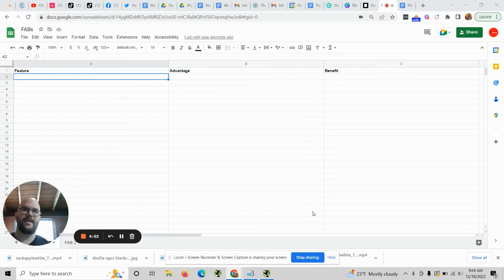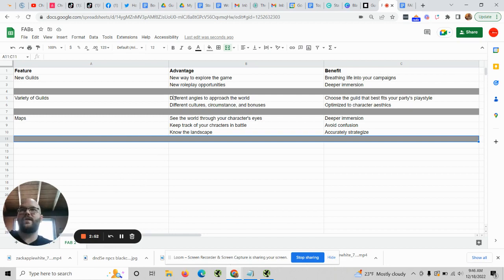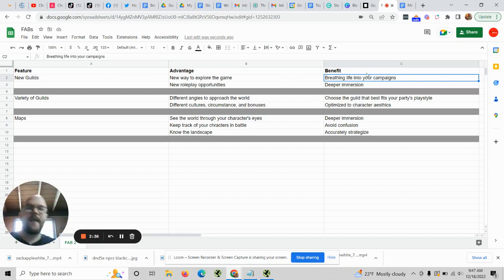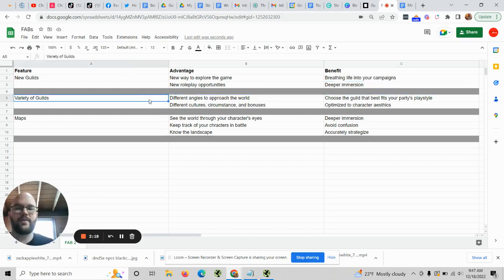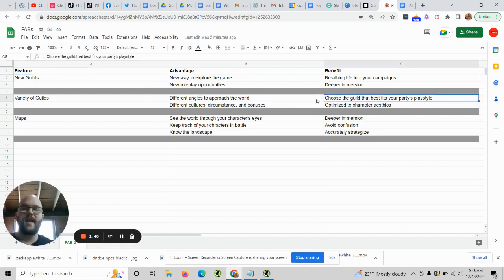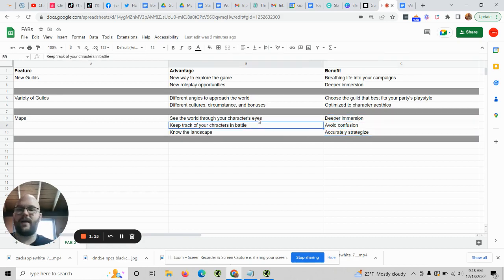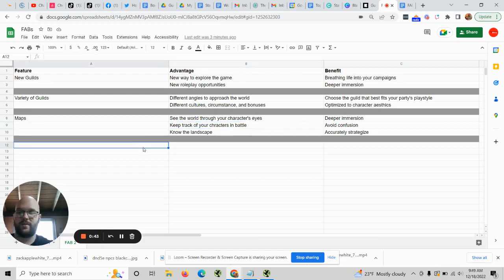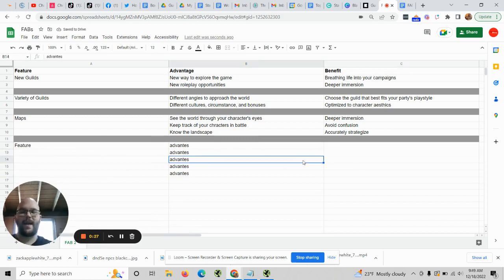Using FABs To Help You Sell/Communicate Better | Tabletop Business Masterminds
This is legitimately one of my favorite tools for simplifying the value of a product/service.

Join the Tabletop Business Masterminds Discord to stay up to date on the latest trends and tactics: link in channel bio

You can also connect with and see more of my work at the site/platform of your choosing:

Speaker: Zack Applewhite